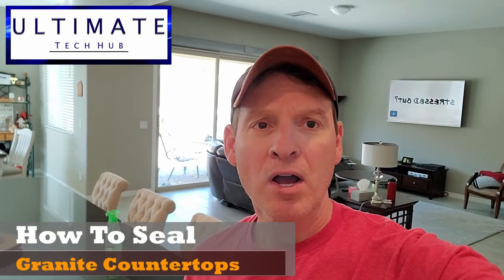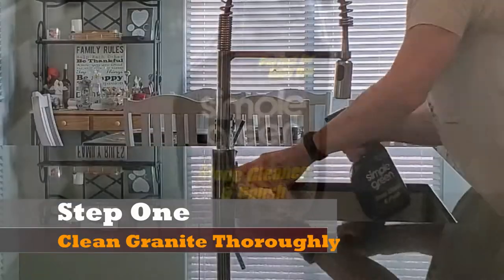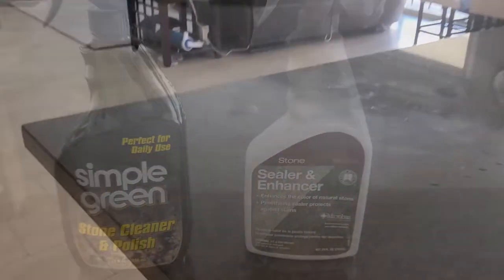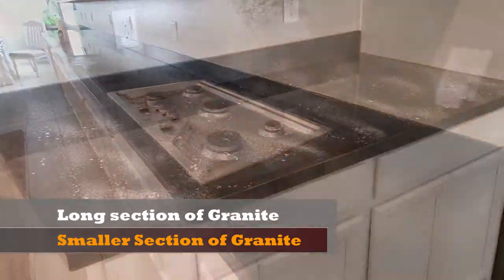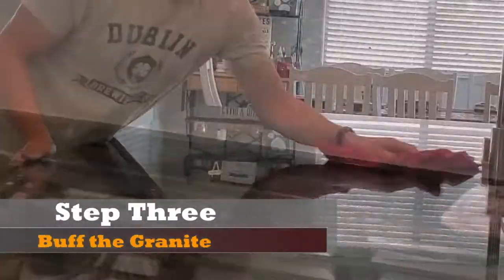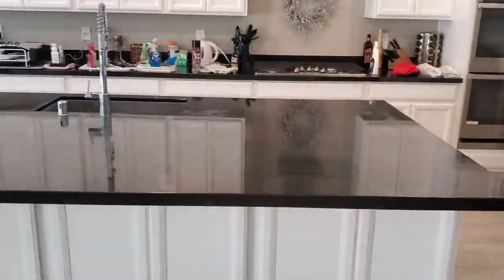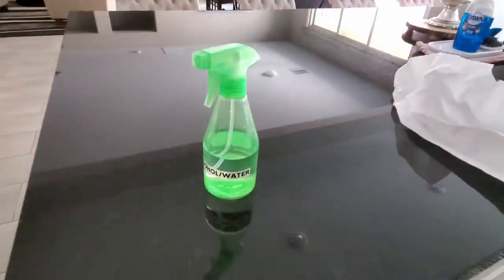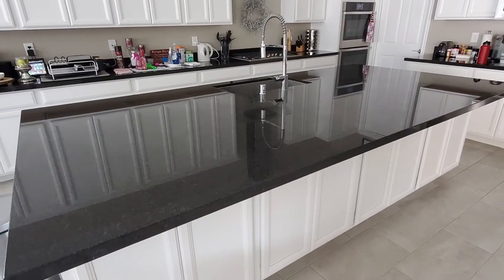LEARN HOW TO SEAL GRANITE COUNTERTOPS LIKE A PROFESSIONAL | REMOVE SMUDGES WITH A SECRET MIXTURE!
Hi everyone and welcome back to Ultimate Tech Hub. Today we will show you how to seal granite countertops just like the professionals do. Its a three step process and its quite easy to do.We will also show you our special mixture that removes smudges and finger prints from darker colored granite. If you have dark colored granite countertops like we have then this mixture is a must to keep it looking great! Thanks again for watching the Ultimate Tech Hub Channel!

TileLab Stone Sealer And Enhancer
Rock Doctor Granite & Quartz Care Kit, 3 Piece
Granite Gold Sealer Spray Water-Based Sealing

Our Secret Mixture Spray to Remove Smudges & Fingerprints from Granite Countertops:

1. One Spray Bottle
2. 90 percent filtered Water
3. 10 percent - Isopropyl Alcohol 91%
4. Combine into spray bottle and shake well.
5. Spray on granite countertops and wipe away with paper towel.
6. No more fingerprints or smudges